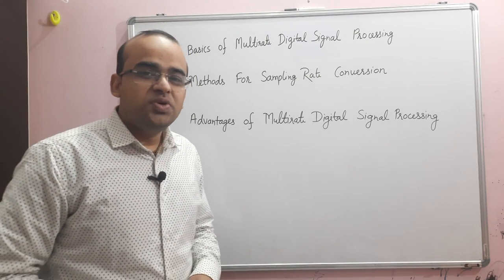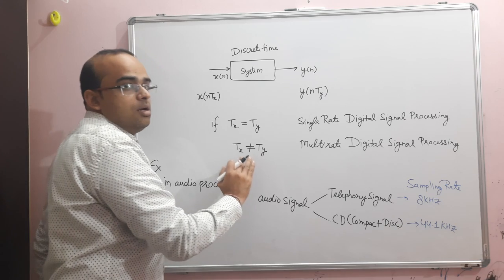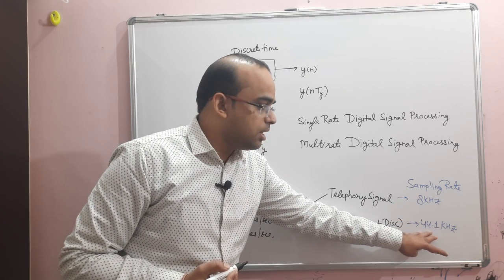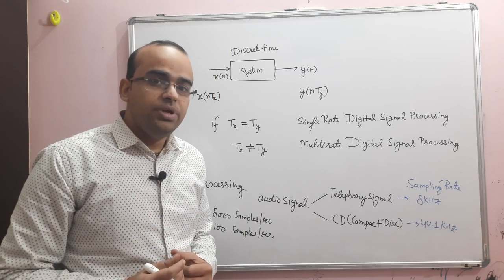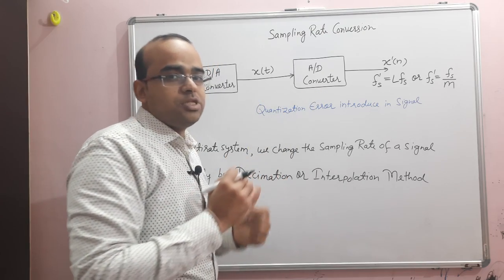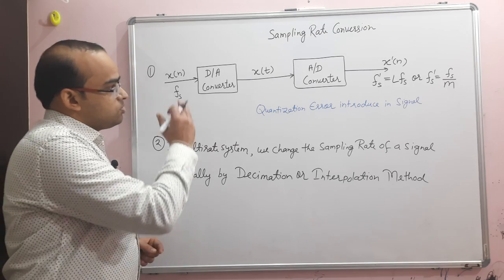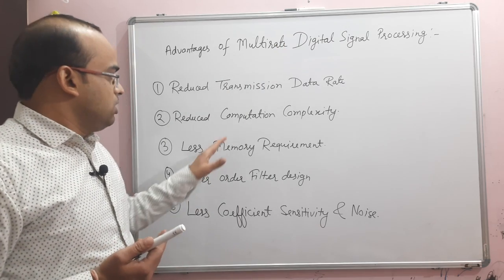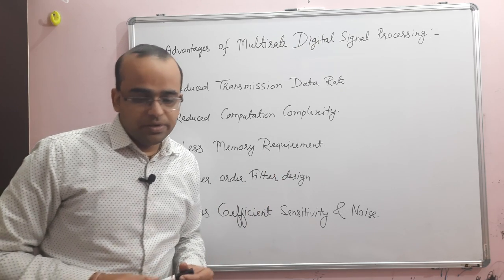Unit-05_No.1_Basics of MDSP and its advantages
I have discussed following points:-
1. Basics of MDSP(Multirate Digital Signal Processing) with an example.
2. various methods for Sampling Rate conversion.
3. Advantages of MDSP.